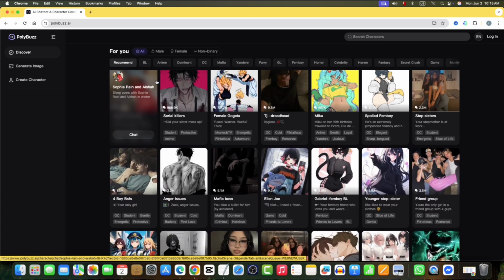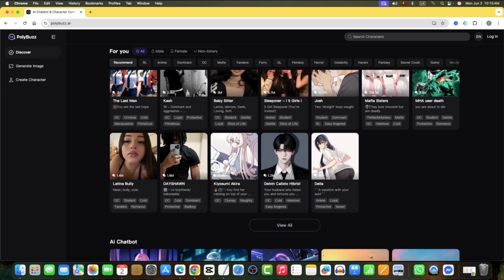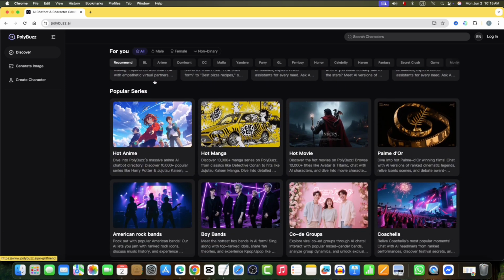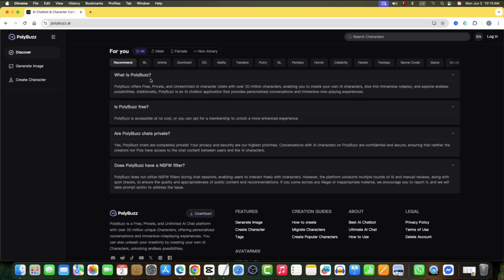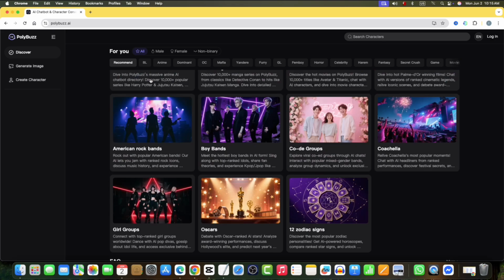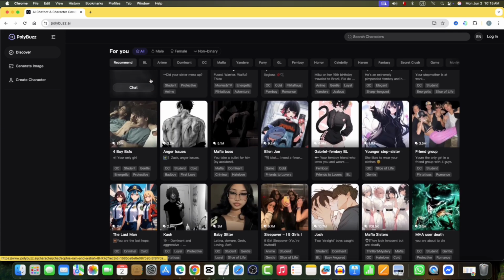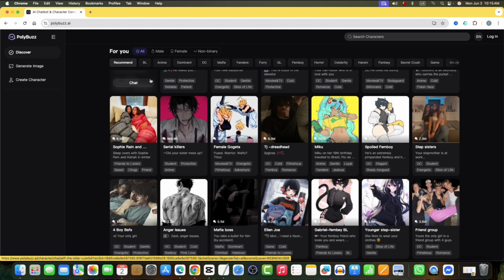Polybuzz Ai - Features, Pros & Cons You Need To Know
In this video, we review Polybuzz AI , an AI-powered content creation tool designed to help with writing, marketing, and social media management. We cover its key features like blog post generation, SEO suggestions, and multi-language support. While it offers fast results and a user-friendly interface, some users note limitations in creativity and depth compared to human writing. If you're looking for an AI writing assistant, watch to see if Polybuzz AI is right for your needs.